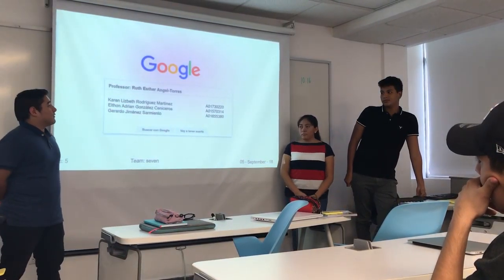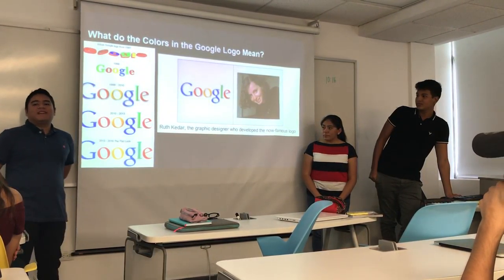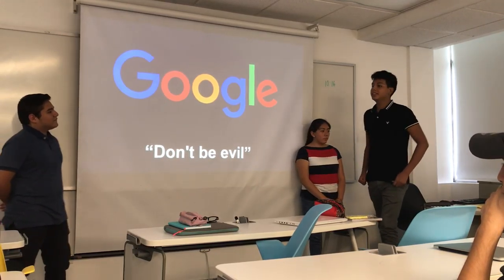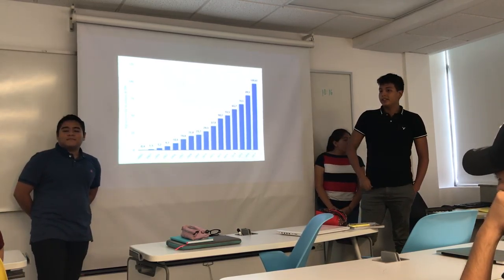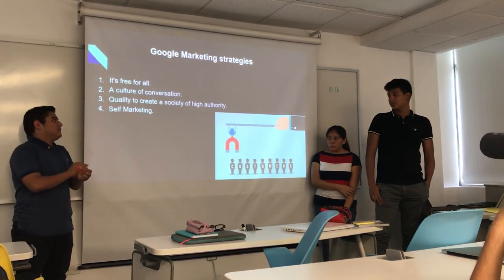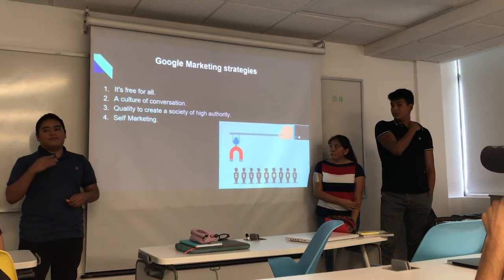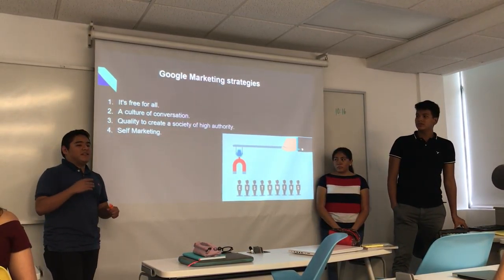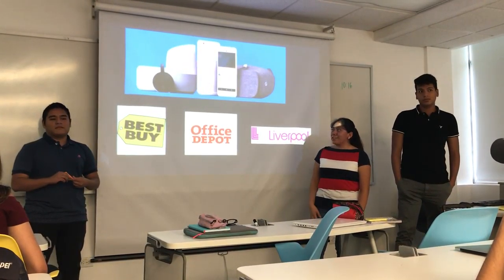SPEAKING _ EXAM PARCIAL 1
This video is about our first parcial exam. This is the team seven and our brand is Google.